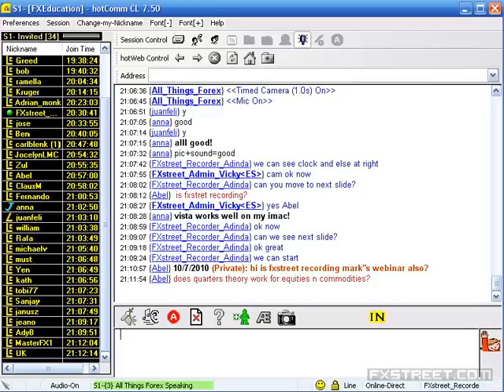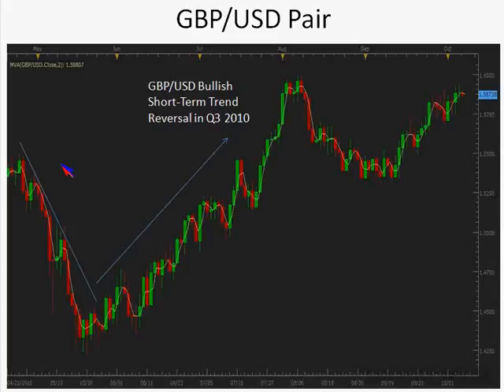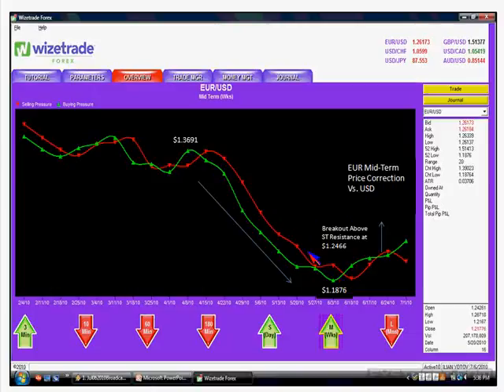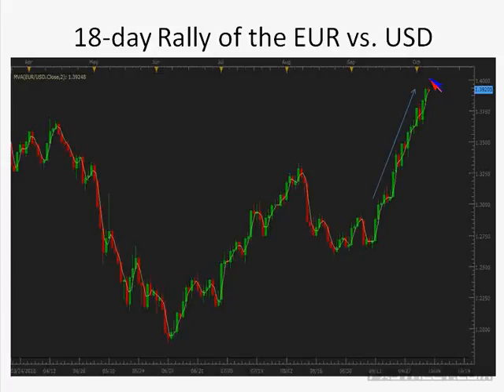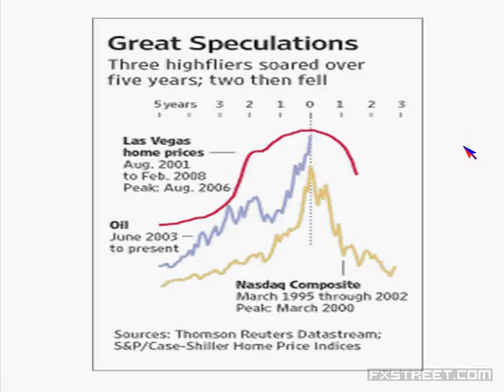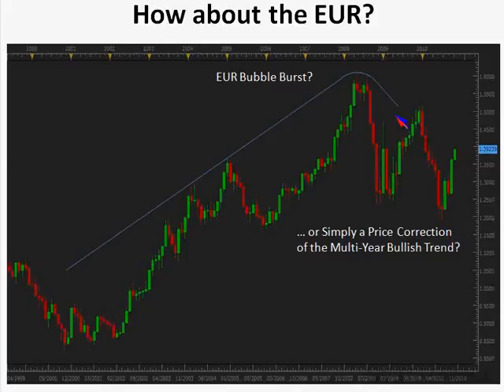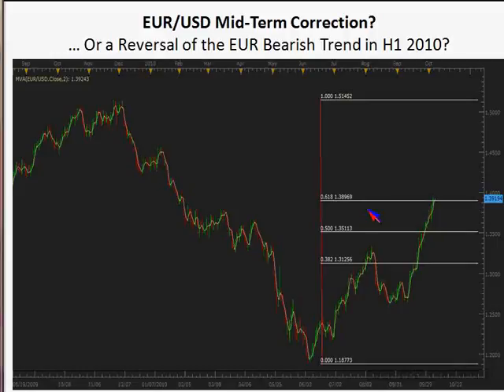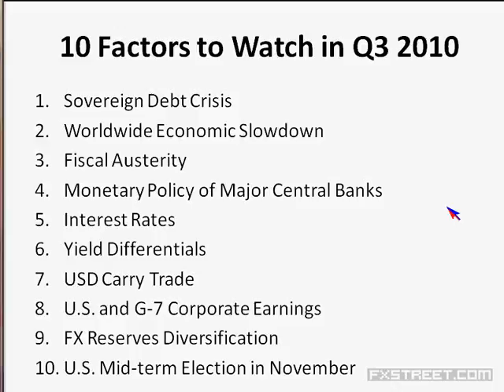Ilian Yotov: Q4 2010 Outlook for the Currency Majors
Date of issue: 07 October 2010. Speaker: Ilian Yotov. - Review of the currency market trends in Q3 2010 - Should we expect the USD carry trade to continue in Q4 2010? - Q4 Outlook for the Major Currency Pairs